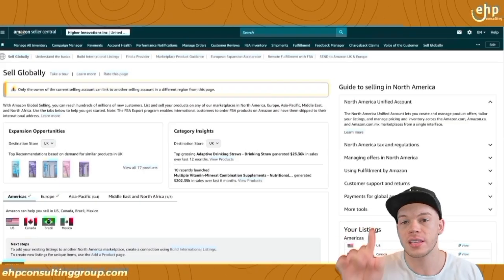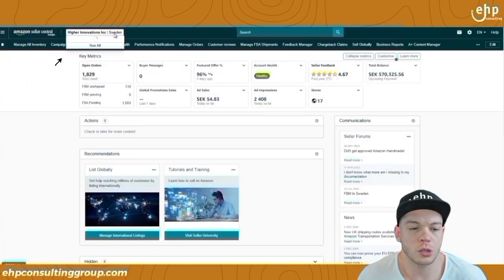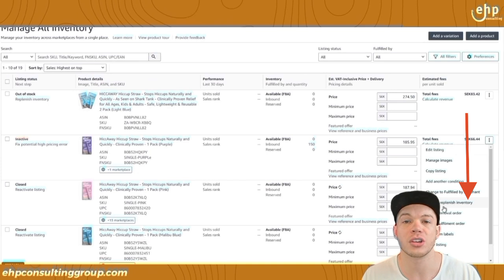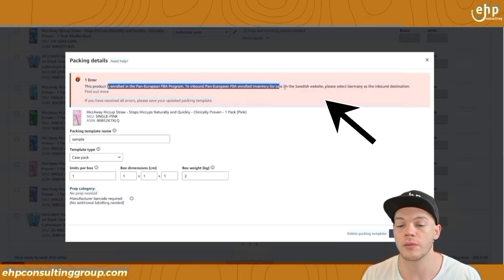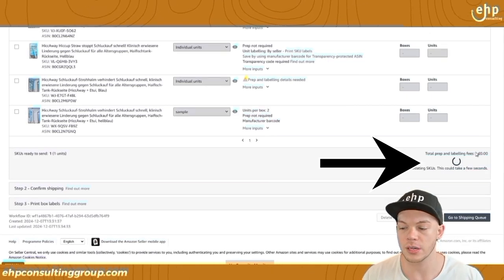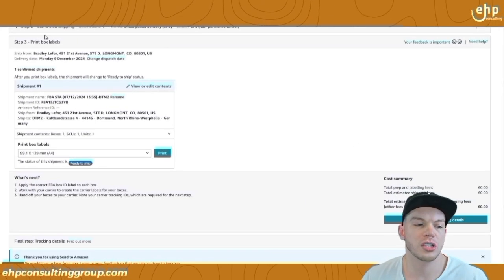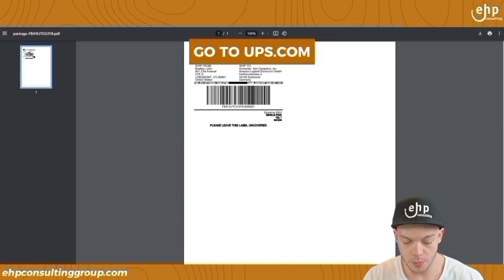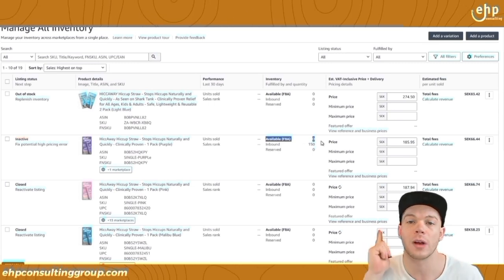Master International Shipping: How to Ship from Amazon USA to Sweden Warehouse! 📦✈️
🚚 Looking to expand your Amazon business internationally? In this video, we’ll guide you through the process of shipping from Amazon USA to the Amazon Sweden Warehouse, ensuring your products reach new customers across the globe!

✨ In This Video, You’ll Learn:
- The step-by-step process for shipping to Sweden
- Key requirements and documentation needed
- Tips for optimizing shipping costs and delivery times

💬 We want to hear from you! Have you shipped internationally before? Share your experiences and questions in the comments below!

Timeline:

00:00 Intro
00:04 Topic
00:34 Market Place
01:07 How to ship it in
03:19 Courier
03:57 Box label
04:20 UPS
05:10 Monitor UPS Shipment
05:34 Countries you should expand to first
06:22 Outro Helium 10 Amazon Software